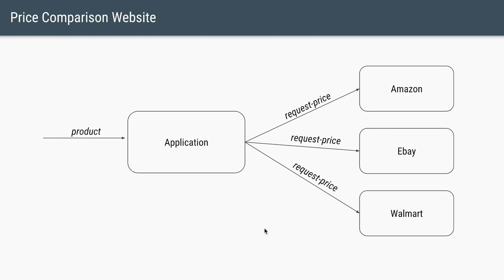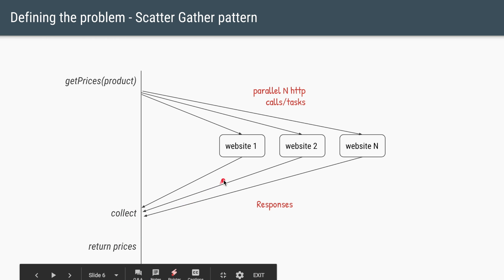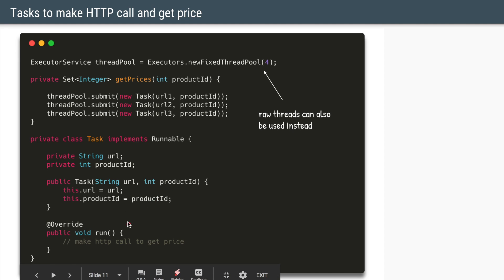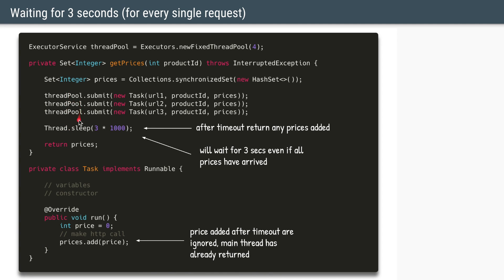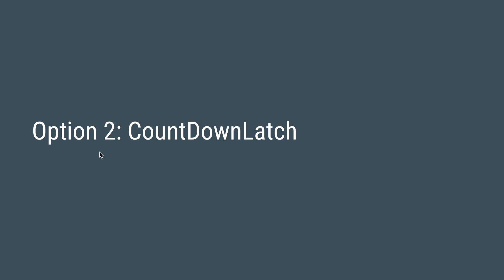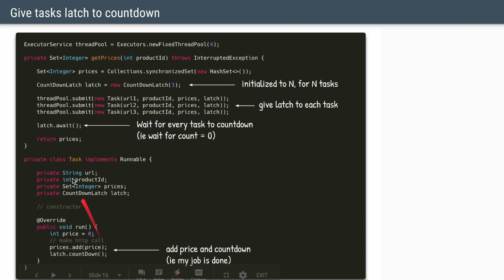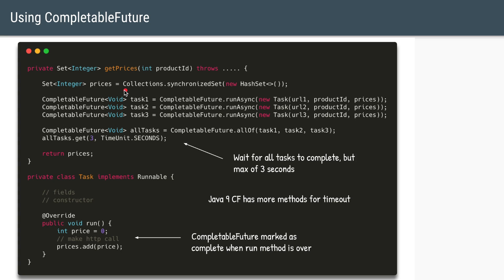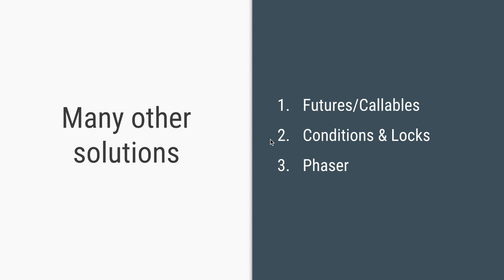Java Concurrency Interview: Implement Scatter Gather pattern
Write code to make IO calls (HTTP) to N sources, aggregate the response and return with a timeout of 3 seconds.

Channel
Master difficult programming concepts in few minutes. I try to explain difficult concepts like Java concurrency in simple to understand manner. Explore videos on topics like Spring Boot, Cloud Foundry, Java 8 and more. I am happy to clarify your doubts. Ask me anything in the comments. Also happy to take requests for new videos.